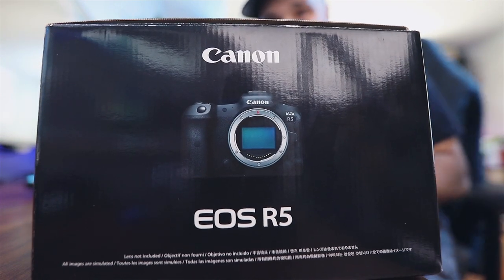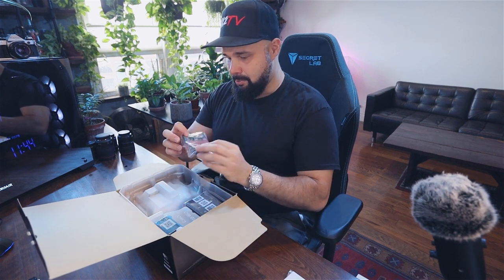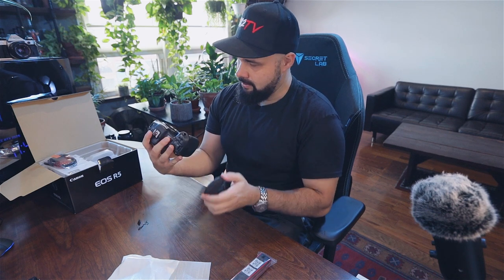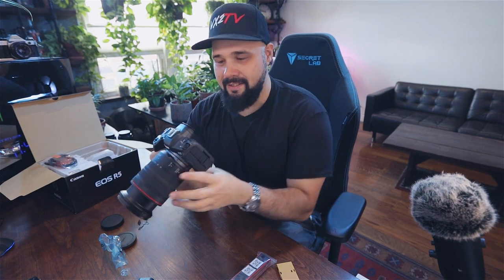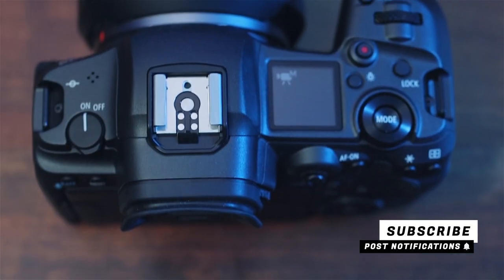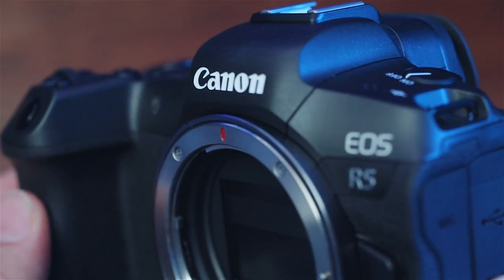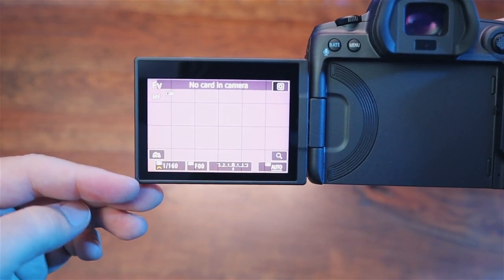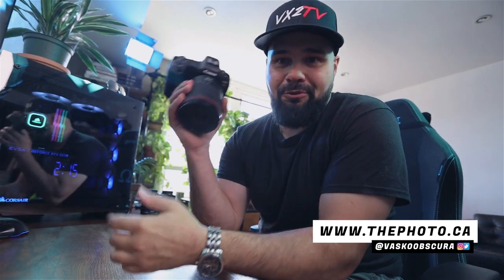Canon EOS R5 Unboxing and First Impressions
Unboxing and first impression of the Canon EOS R5. I was so excited to buy this camera. For me this is the camera I've been anticipating for so long. I think this is going to be the best photography camera Canon has ever made. When It comes to video I want to test things out to see how bad this overheating is. With all that being said I'm excited to unbox this camera and start using it.

The canon EOS R5 is amazing from a photographer's perspective. It's ability to navigate tough shooting situations with ease make it an ideal camera for shooting in almost any situation. This is truly the DSLR killer.

Canon RF 24-105mm f4 L IS
Canon EF 16-35mm f2.8 L II
Godox SL-60W